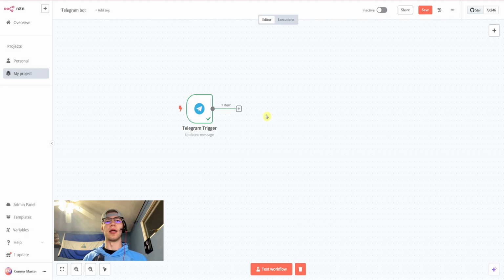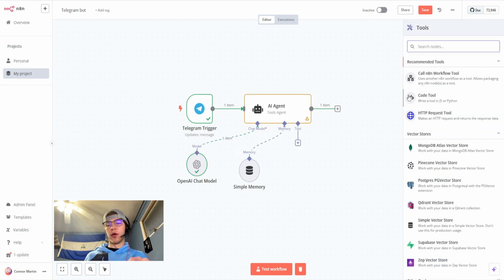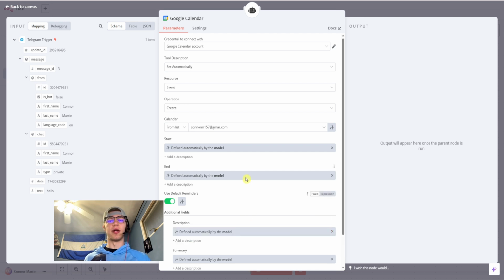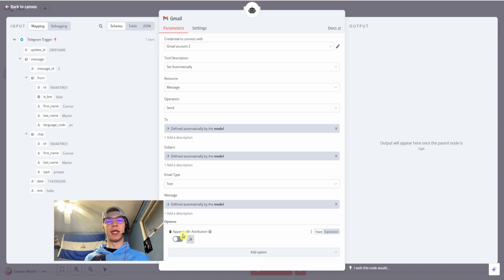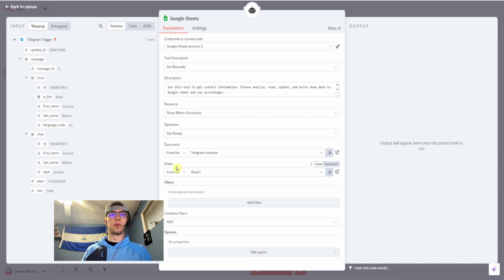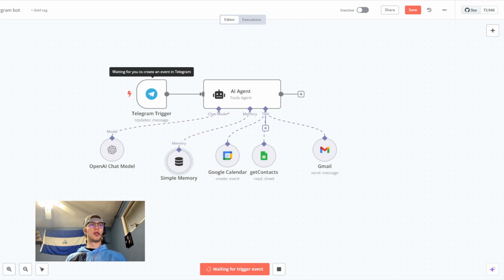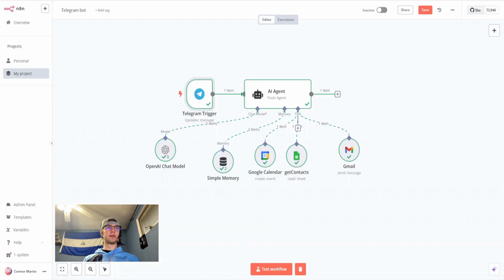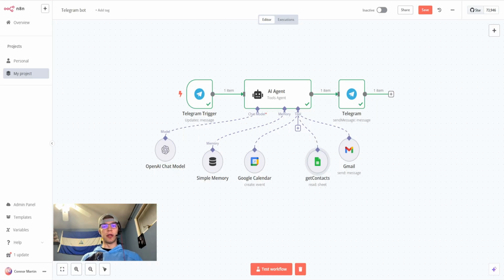ULTIMATE Telegram Calendar Tutorial (simple watch)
📅 ULTIMATE Telegram Calendar Tutorial with n8n – Simple Watch

Want to connect your calendar to Telegram and get smart reminders, event alerts, or even create events from chat? This is the easiest and most powerful guide to doing it all with n8n—step by step.

💬 In This Video:

How to integrate Google Calendar (or others) with Telegram

Send daily/weekly event summaries

Get instant alerts for upcoming events

Create calendar events right from Telegram messages

No coding. Just automation.

✅ Whether you're managing a team, content schedule, or personal tasks—this setup will keep you in control and on time.